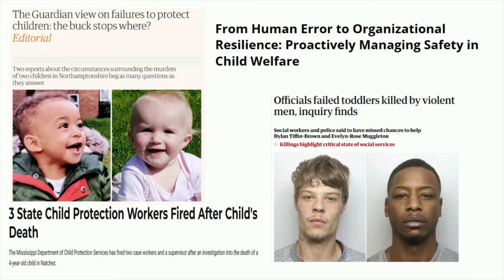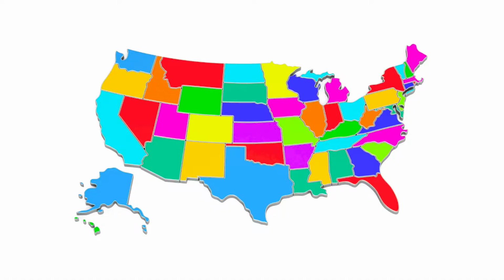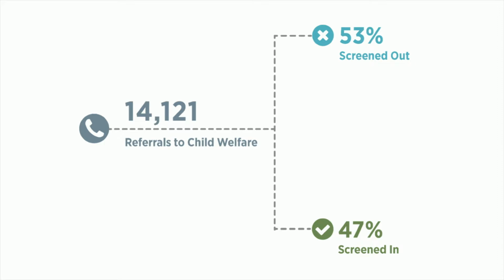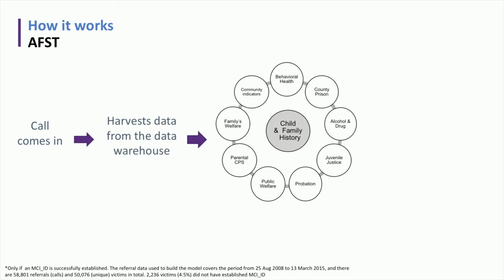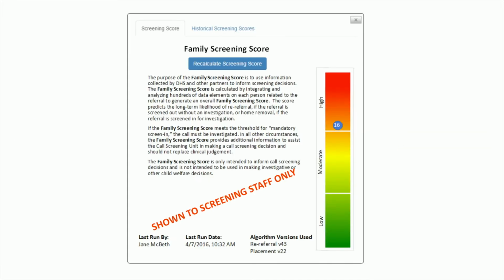ISSR Predictive Risk Modelling Methods